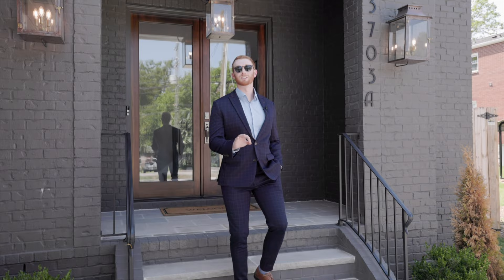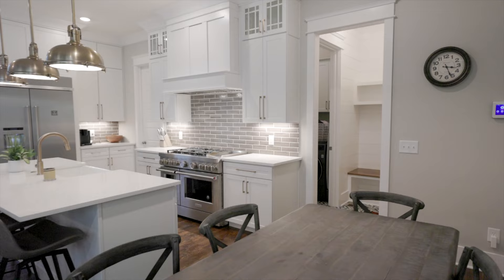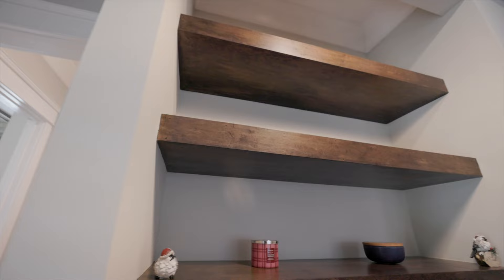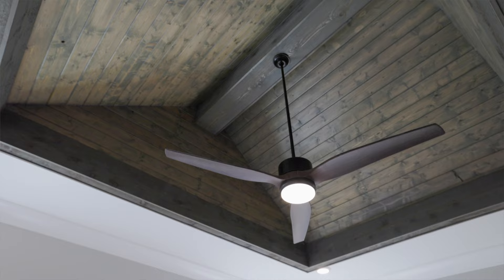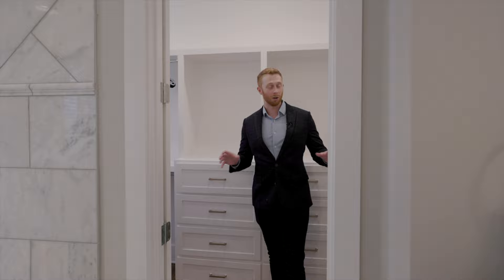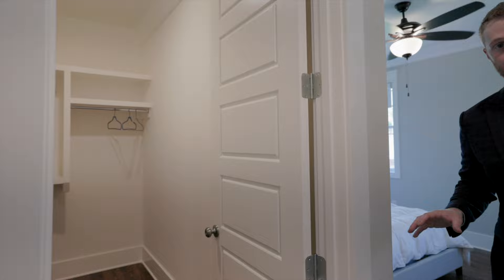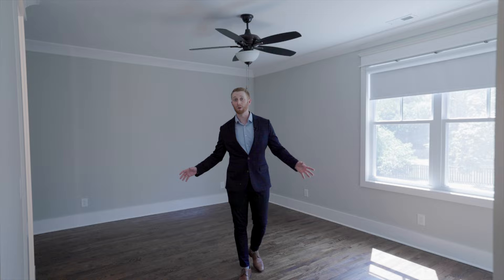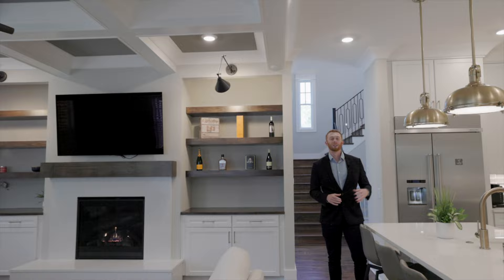1.8 MILLION DOLLAR LUXURY HOME TOUR | NASHVILLE, TENNESSEE | JACK COSTIGAN REAL ESTATE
Today, I take your through my newest listing in Nashville Tennessee!

Listing Provided by:
Jack Costigan